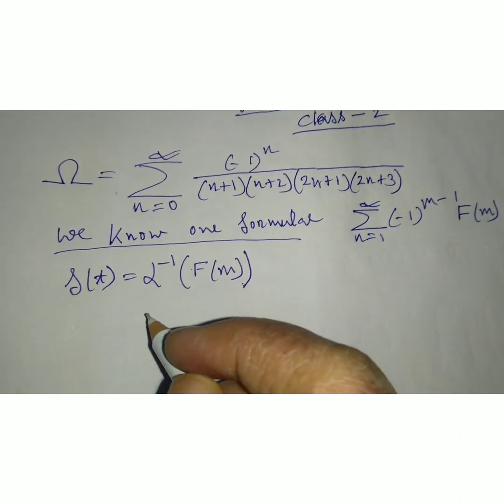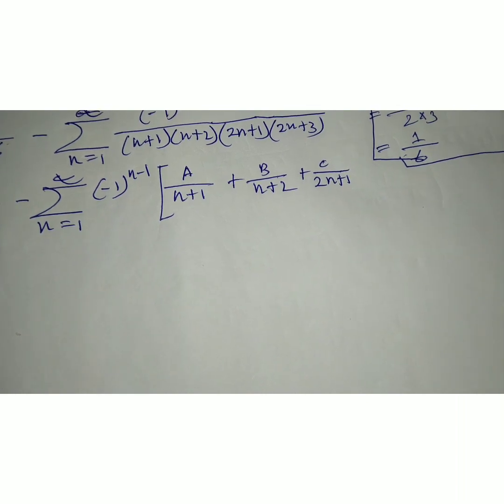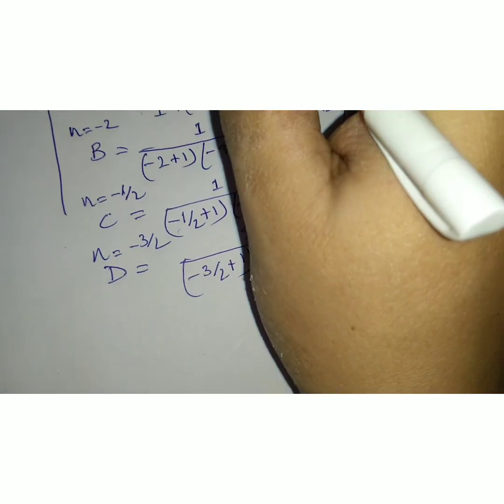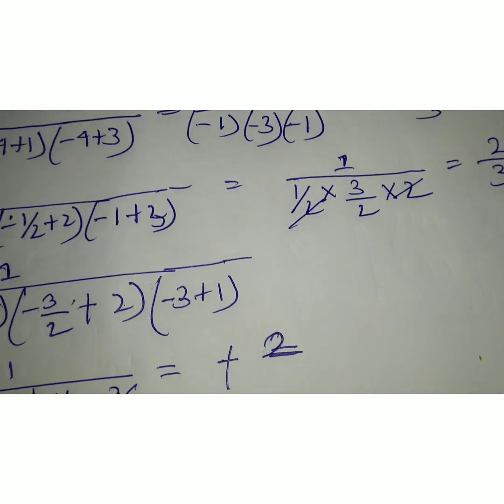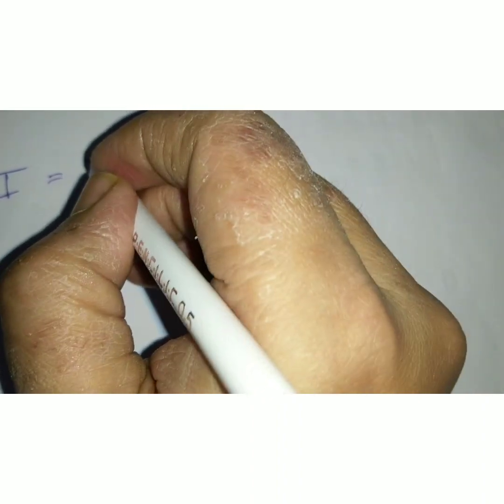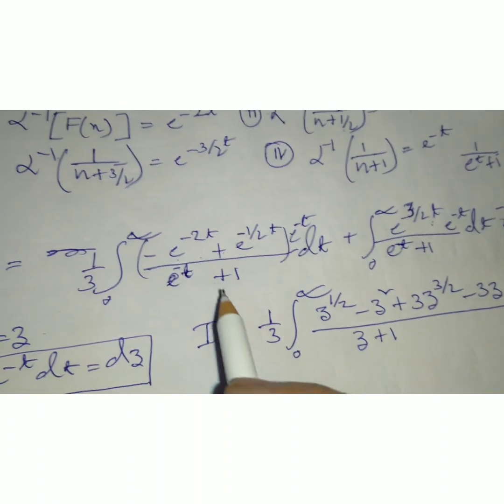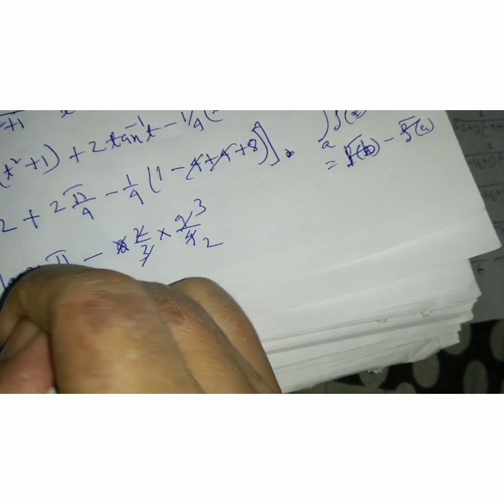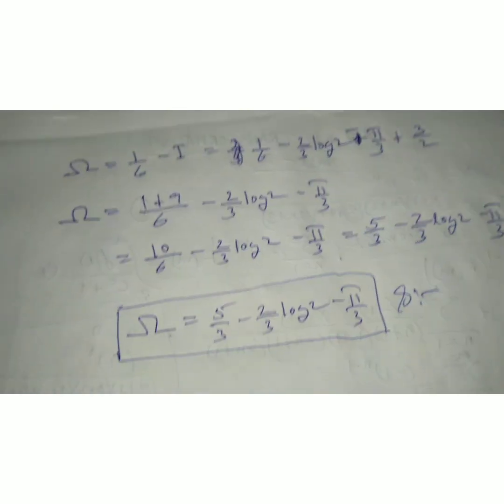Laplace inverse transformation(Maz series)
Using inverse Laplace transformation  to solve a series problem
laplace transformation
inverse laplace transformation calculator
laplace transformation calculator
laplace transformation table
inverse laplace transformation
define laplace transformation
laplace transformation chart
laplace transformation differential equations
laplace transformation examples
laplace transformation calculator with steps
how to do a laplace transformation
application of laplace transformation
laplace transformation application
laplace transformation all formula
laplace transformation ableitung
laplace transform analysis gives
laplace transform application in real life
laplace transform all formulas pdf
laplace transform and its applications pdf
laplace transform and its properties
laplace transform applications in engineering
laplace transform and fourier series
advantages of laplace transformation
laplace transformation of e^at
laplace transformation questions and answers
laplace transformation of sin at
laplace fourier and z transformation pdf
laplace transformation book pdf
laplace transform basic formula
laplace transform basics
laplace transform bessel function
laplace transform by definition
laplace transform btech notes
laplace transform bsc 2nd year
laplace transform bsc 2nd year pdf
laplace transform by differentiation
laplace transformation book
laplace transformation bildfunktion
transformation de laplace bibmath
laplace transformation berechnen
differentialgleichung laplace transformation beispiel
differential equation by laplace transformation
laplace transformation calculator wolfram
laplace transformation cosh
laplace transform circuit analysis
laplace transform calculator piecewise
laplace transform calculator with solutions
laplace transform circuit analysis questions and answers
laplace transform control systems
laplace transformation of cosat
inverse laplace transformation calculator with steps
transformation de laplace exercices corrigés
transformation de laplace exercices corrigés pdf
transformation de laplace cours pdf
laplace transformation definition
laplace transformation derivative
laplace transformation differentialgleichung
laplace transform differential equation calculator
laplace transform delta function
laplace transform differential equations examples pdf
laplace transform derivative formula
laplace transform dirac delta
define inverse laplace transformation
diskrete laplace transformation
doetsch handbuch der laplace-transformation
dgl mit laplace transformation lösen
derivatives of laplace transformation
daniel jung laplace transformation
differentialgleichung laplace transformation
laplace transformation explained
laplace transformation engineering mathematics
laplace transformation elektrotechnik
laplace transformation examples pdf
laplace transformation engineering
laplace transform examples and solutions pdf
laplace transform examples and solutions
laplace transform exercises
laplace transform electrical circuit analysis
eigenschaften der laplace transformation
elektrotechnik laplace transformation
einseitige laplace transformation
e funktion laplace transformation
eigenschaften laplace transformation
laplace transformation formula
laplace transformation formula sheet
laplace transformation formula pdf
laplace transformation for differential equation
laplace transformation for dummies
laplace transformation functions
laplace transform formula list
laplace transform first shifting theorem
laplace transform final value theorem